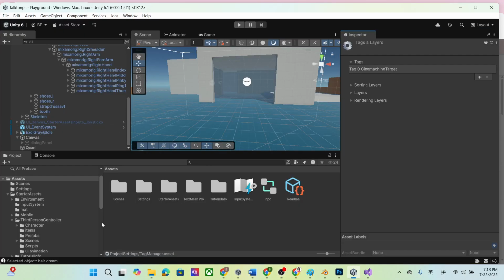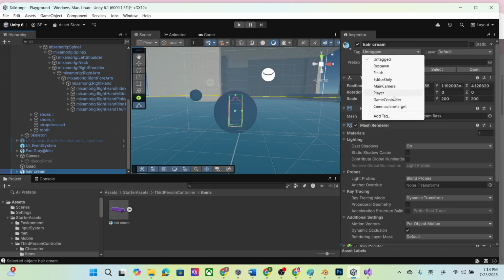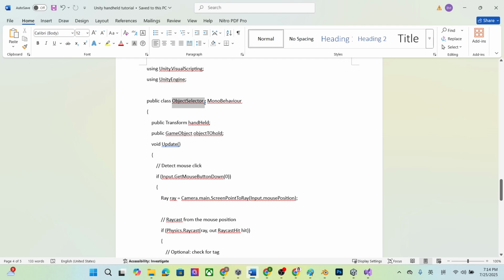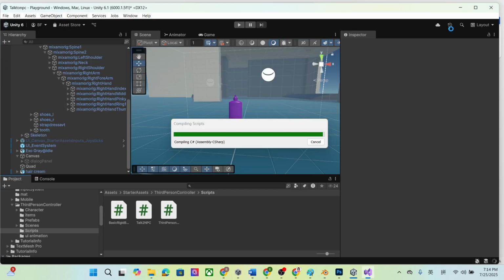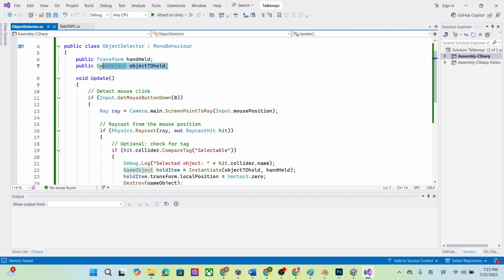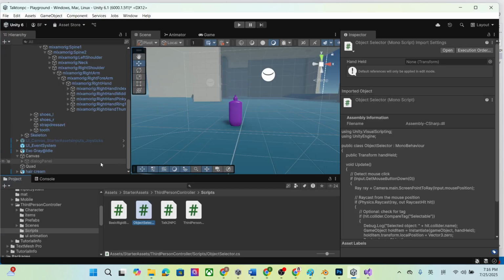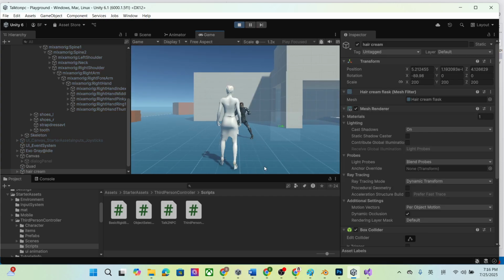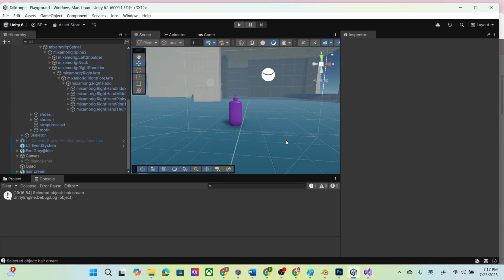Unity 6 click to handheld, click the object to take it in player hand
player click the object and the object will position in the player hand.